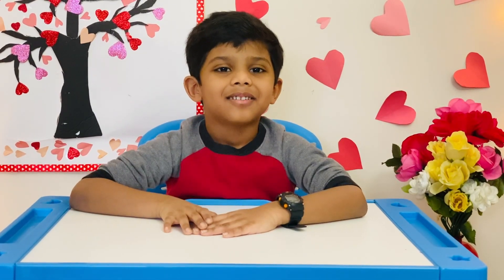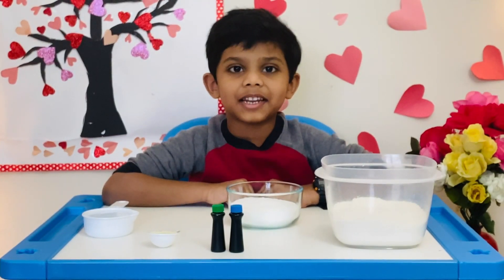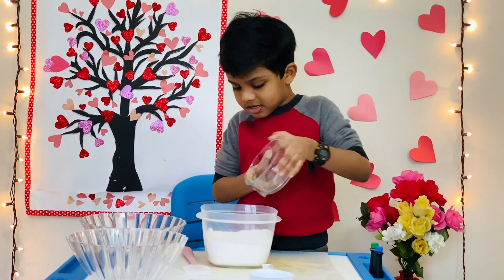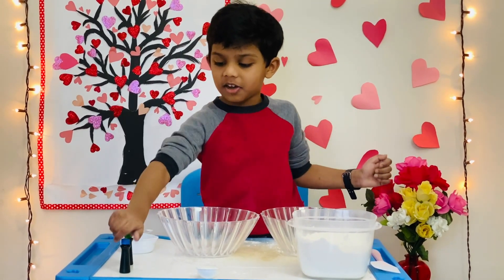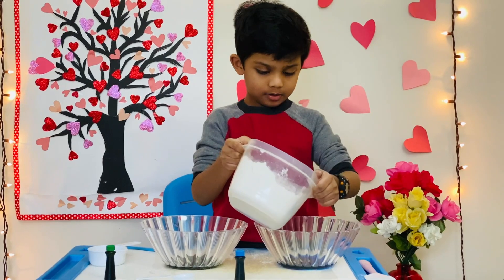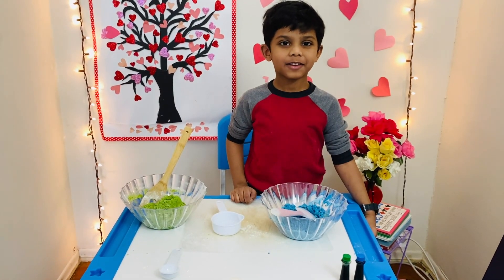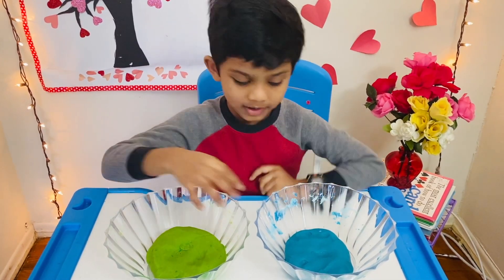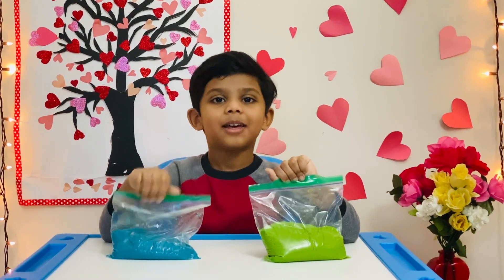How to make Play Dough at home?|Kids Fun Activities|DIY Super soft Play Dough|Easy No Cook Recipe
Hi Guys, I am Karthikeya and here is my new video about homemade pay dough.

Here are simple Ingredients:
2 Cups of Flour
1 Cup of Salt
1 Cup of Water
1 Tablespoon of Oil
Any Food Color